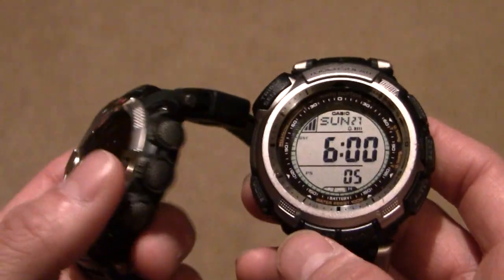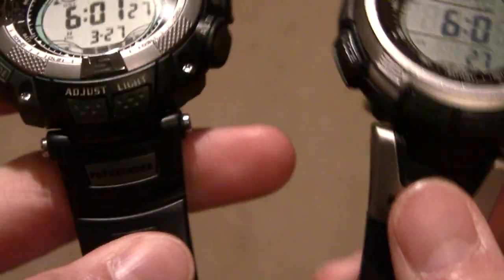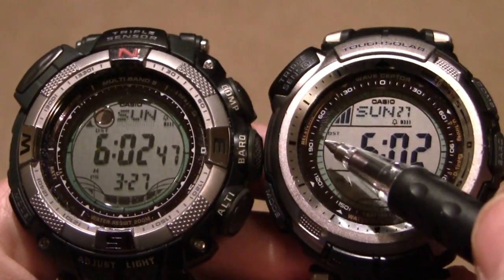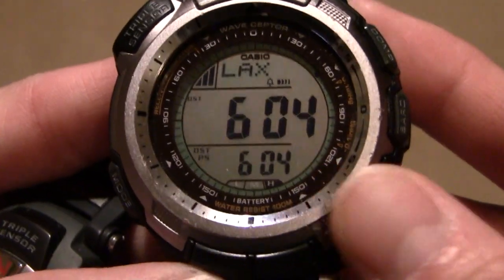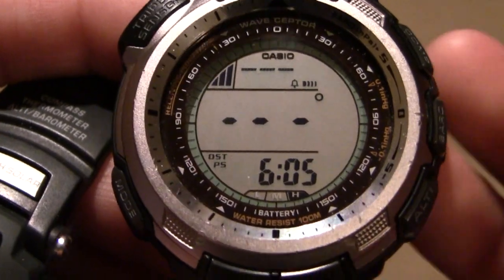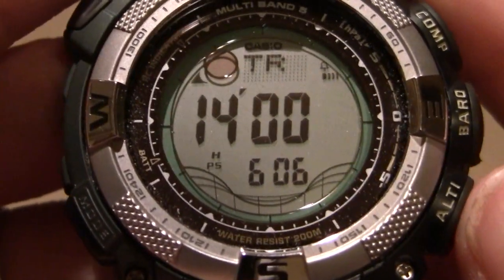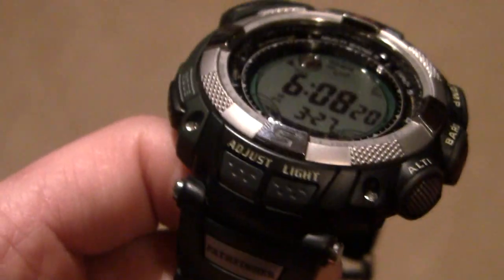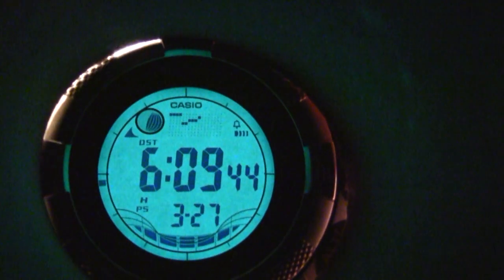Comparison Review: Casio Pathfinder PAW1300/1500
My take on a pair of Pathfinder watches from Casio.